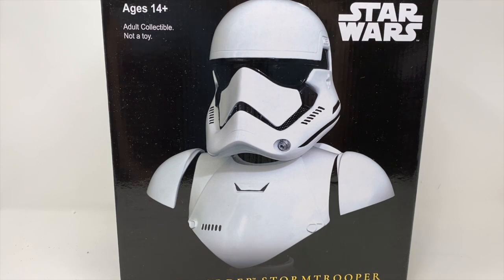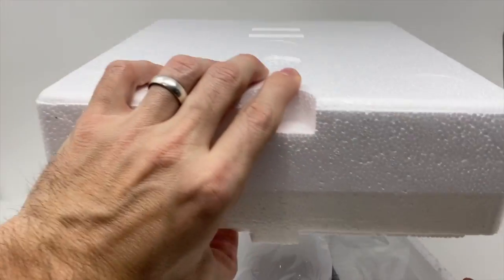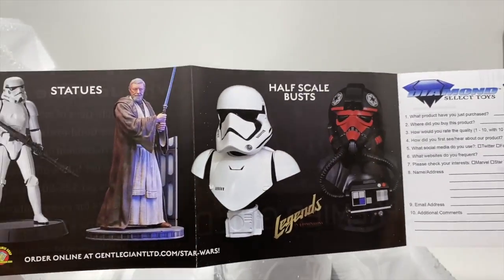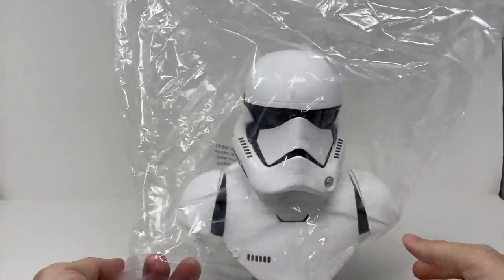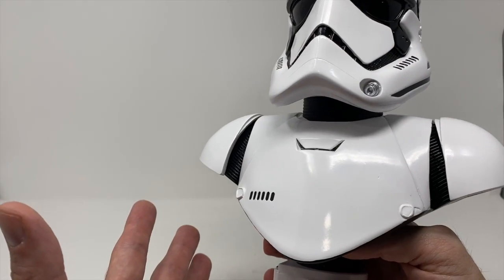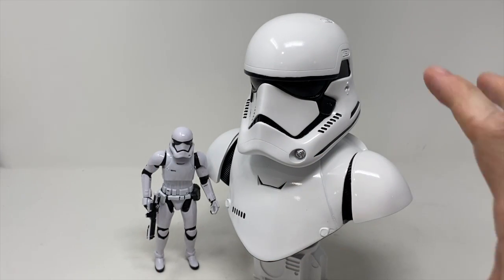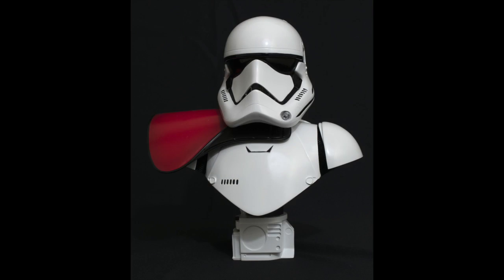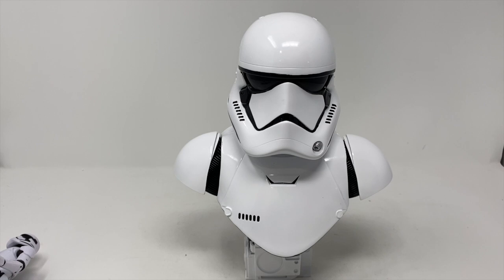Star Wars: The Force Awakens - Stormtrooper (First Order) Legends in 3-Dimensions Bust Review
What is about the Stormtrooper? We know they are horrible shots, but who wouldn't want that armor (to wear)? This bust by Joe Allard is exactly what every fan of those cold armored clad warriors wants.

Official Product Description: A Diamond Select Toys release! The troopers are coming, and now the foot soldier of the First Order is the latest Legend in 3D! Measuring approximately 10 inches tall, this half-scale bust of a Stormtrooper (First Order)™ is limited to only 1000 pieces and features detailed sculpting and paint applications. It comes packaged with a numbered certificate of authenticity in a full-color box. Designed by Joe Allard, sculpted by Gentle Giant Studios!